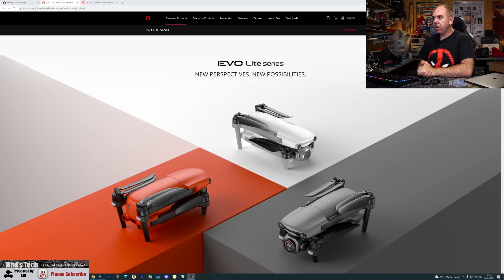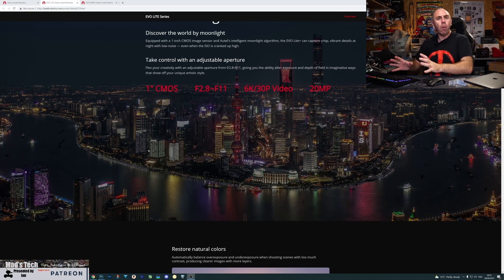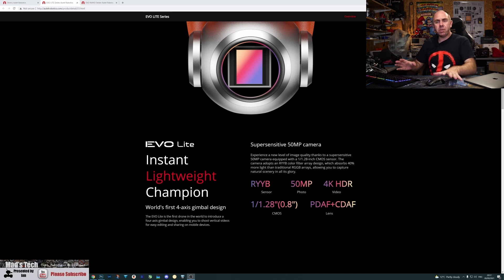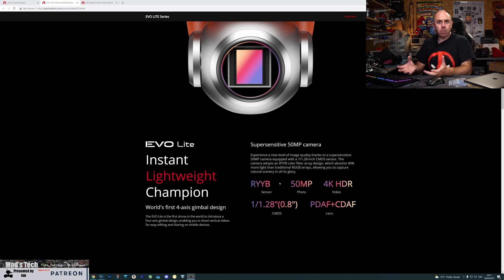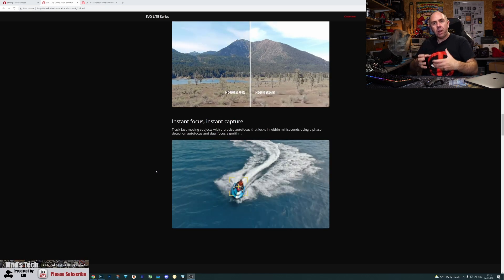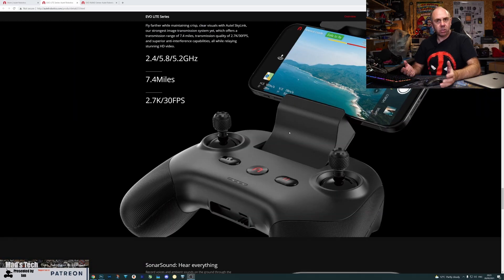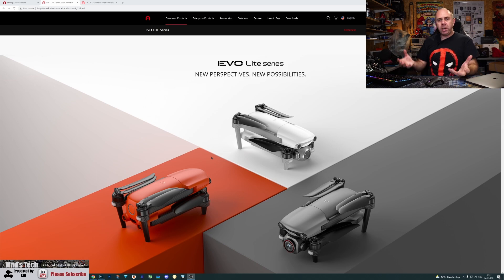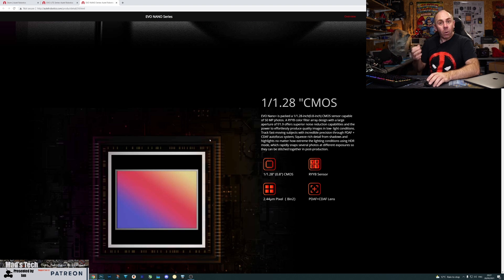AUTEL EVO LITE AND NANO NEW DRONES - BRINGING THE FIGHT TO DJI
A spec and overview of the new drones from Autel Robotics, The Evo Lite and Lite+ and the Evo Nano and Nano+. These drones are designed to directly complete with DJI Air 2 and Air 2S and the DJI Mini 2 Drones.